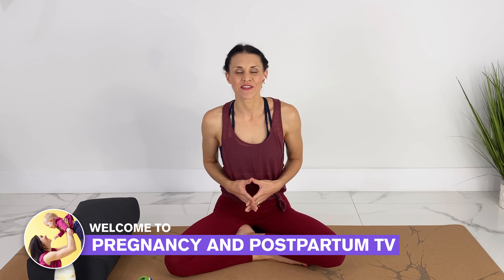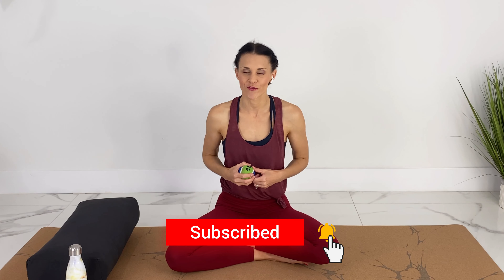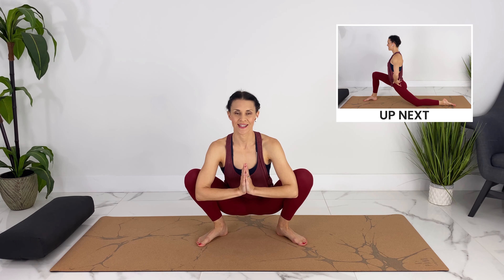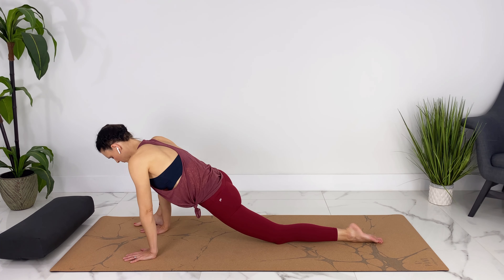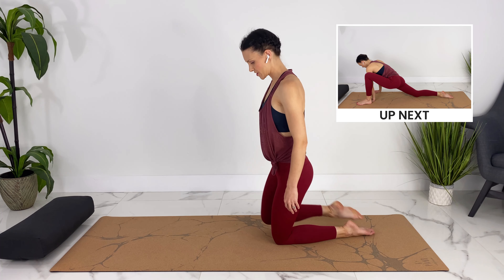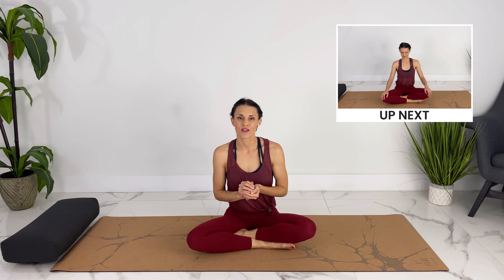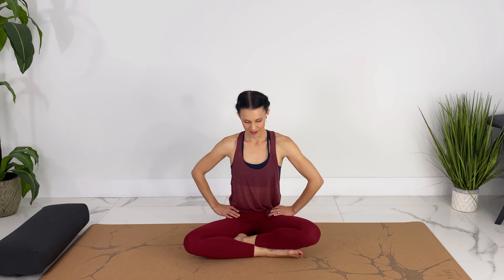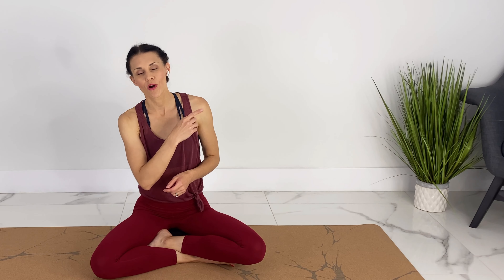Pelvic Floor Stretches & Manual Pelvic Floor Release (Reverse Pelvic Floor Exercises)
Release your pelvic floor in 17 minutes with these pelvic floor stretches and manual pelvic floor release (with a ball). These are reverse kegels or pelvic floor exercises. This is especially helpful if you have a tight pelvic floor, but is great for pelvic health overall.
Experiencing pelvic pain and/or leaking but not sure if you have a tight pelivc floor? Check out this video: 9 Tight Pelvic Floor Symptoms

Post Pregnancy Weight Loss Course (includes 4 meal plans by Dietitian)

Jessica Pumple is a registered dietitian, and pre & postnatal fitness instructor.  She helps pregnant women stay fit, have healthy babies, and easier labors. She helps new moms with postpartum recovery, to heal and strengthen their core and lose the baby weight.